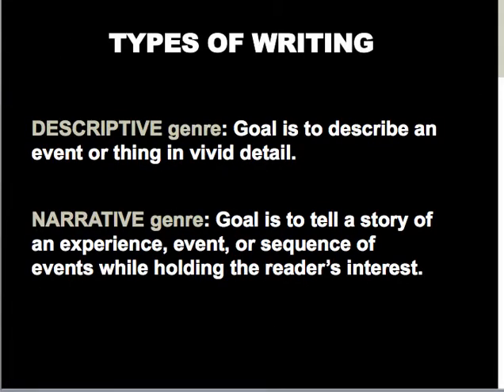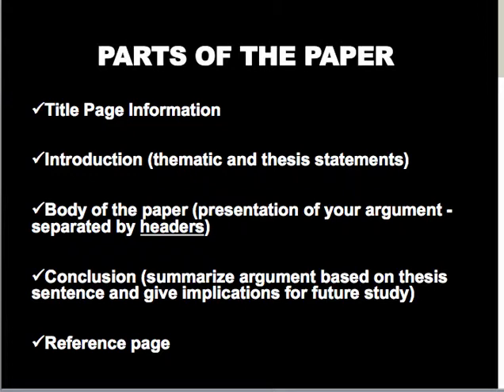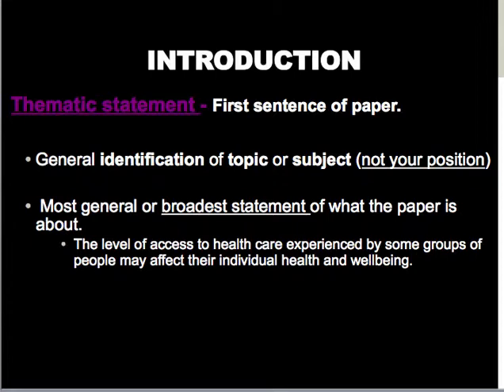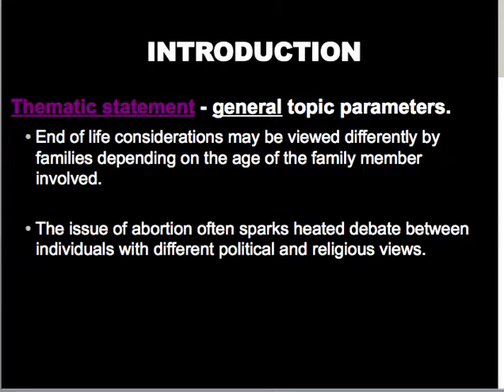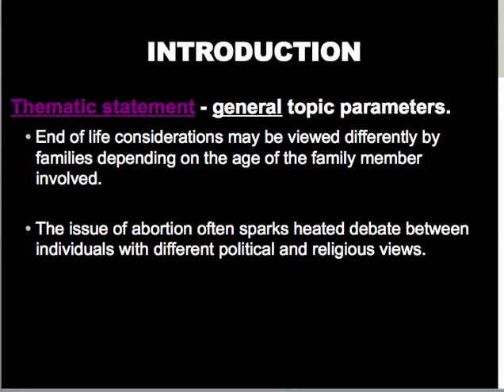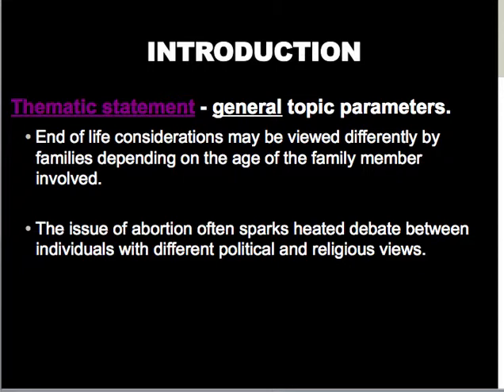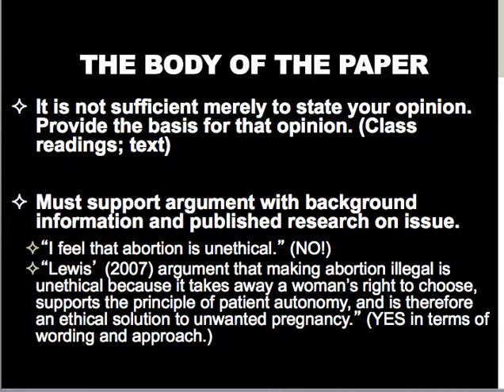N321 Writing Style and Parts of the Paper